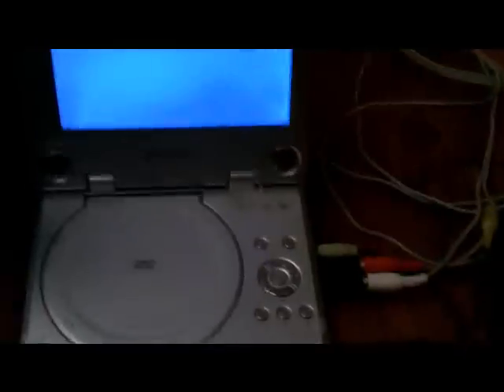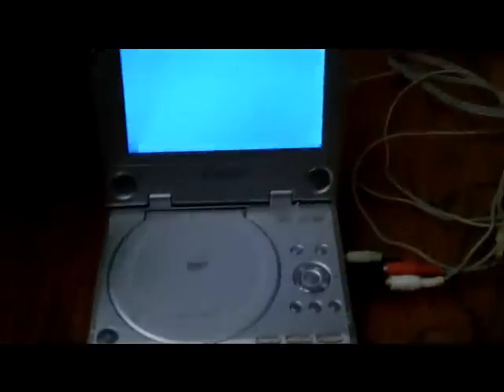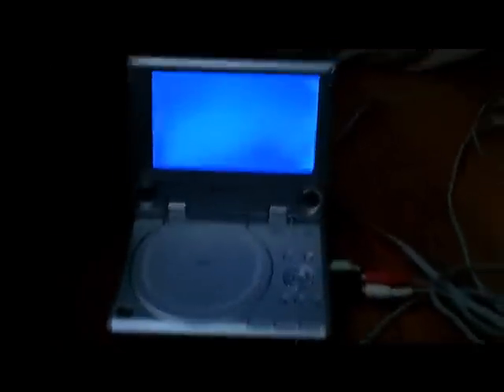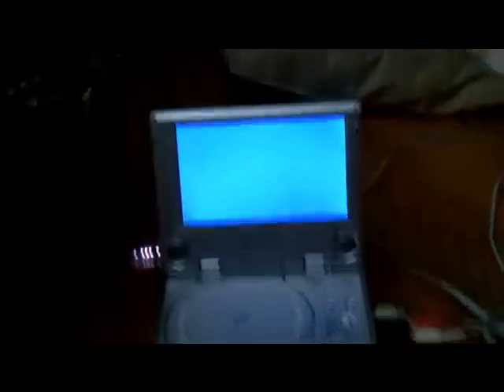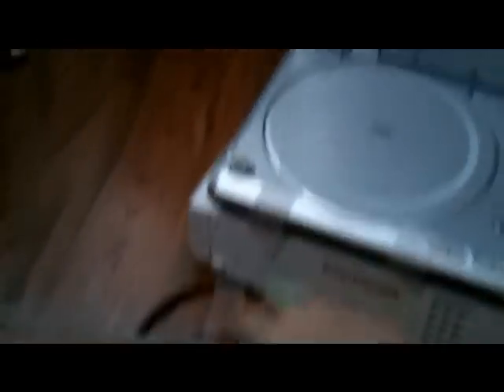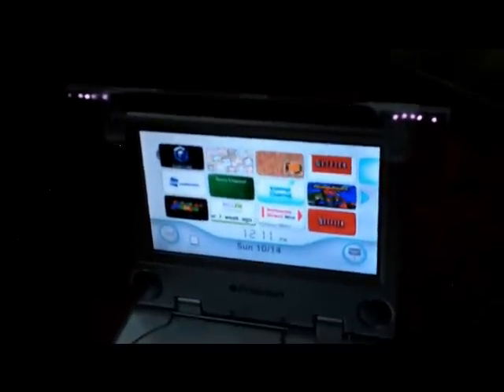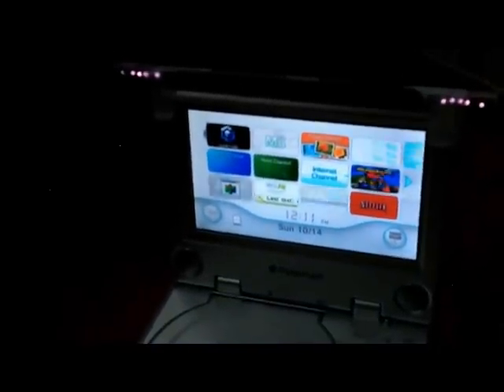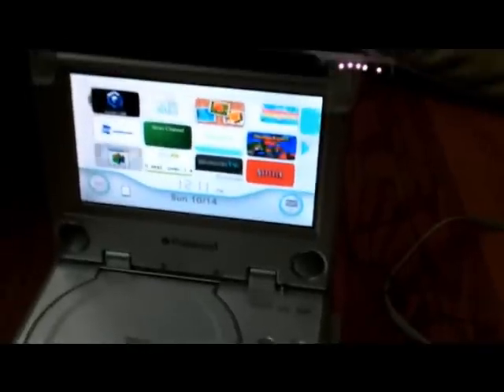how to make a portable wii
its not mario plushy fan any more just to let u guys know